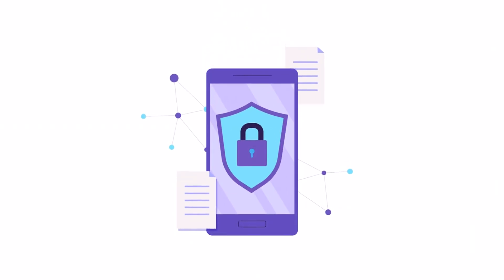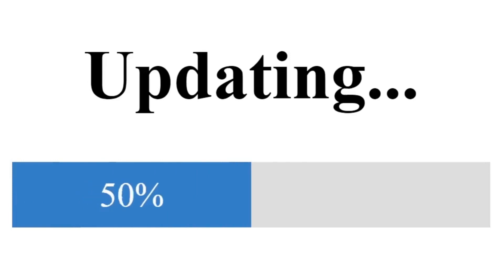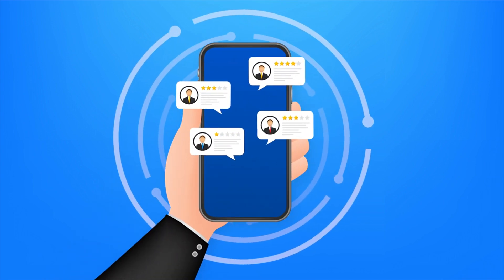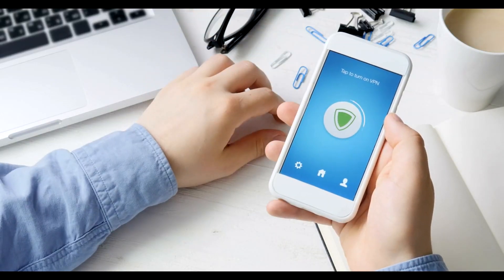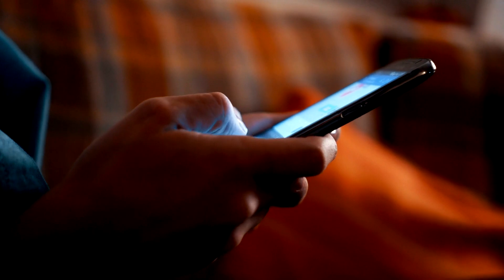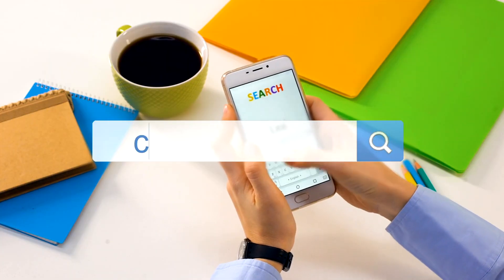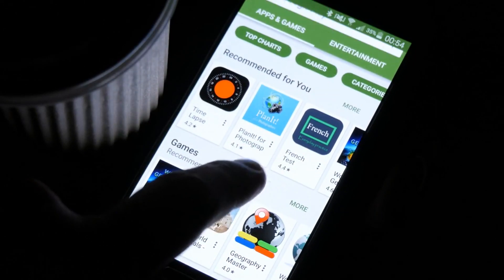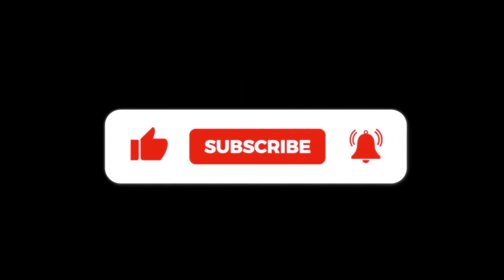Secure Your Smartphone Top Tips and Tricks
Secure Your Smartphone: Ultimate Tips and Tricks for Privacy and Safety is your go-to video for fortifying your smartphone against threats and ensuring your privacy is protected.

In this comprehensive guide, we dive deep into the essential practices that every smartphone user should adopt to prevent unauthorized access and safeguard their personal information. From basic settings adjustments to advanced security measures, this video covers it all. Whether you're a tech novice or a seasoned user, you'll discover valuable insights and practical advice to enhance your device's security.

Join us as we explore the latest tools and techniques in smartphone safety, ensuring you stay one step ahead of potential risks.

Don't miss out on this opportunity to turn your smartphone into a fortress of privacy and security.